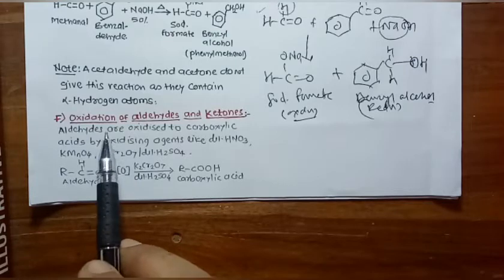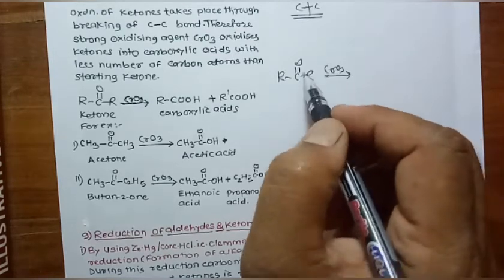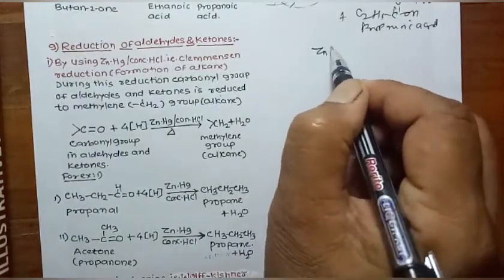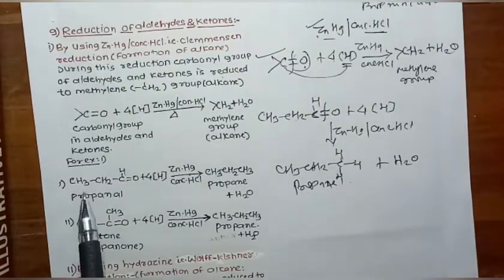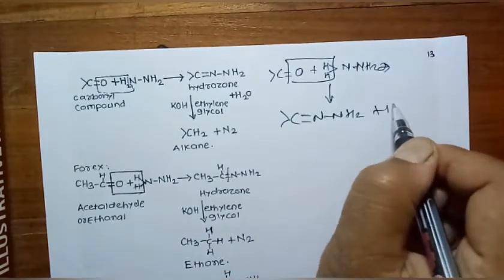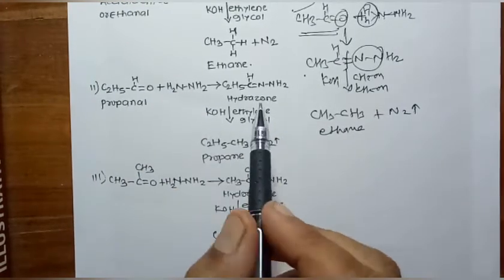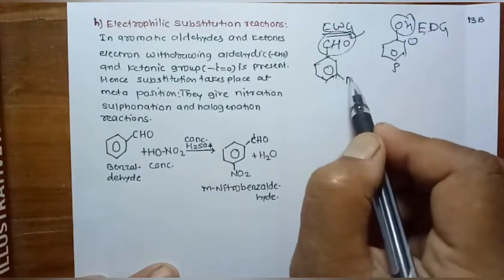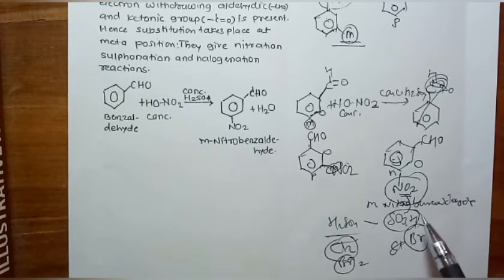Lec 11 Aldehydes and ketones :oxidation and reductions